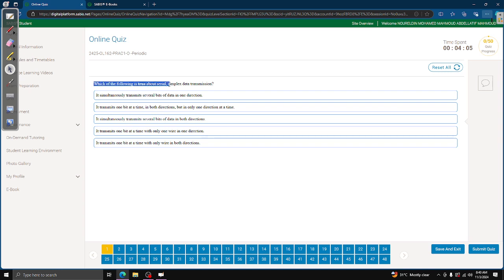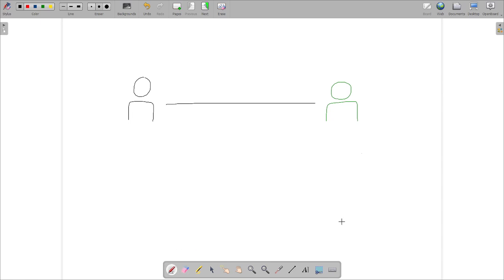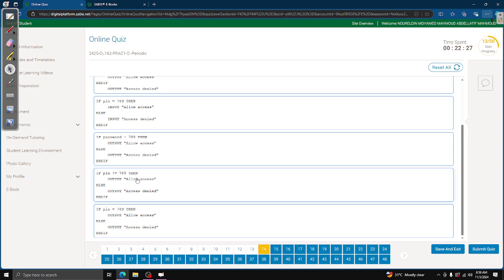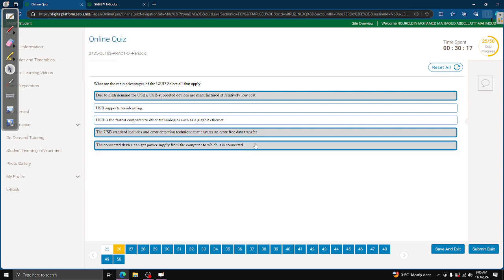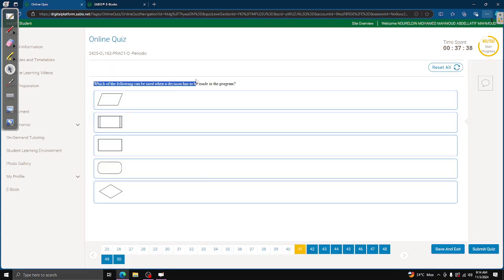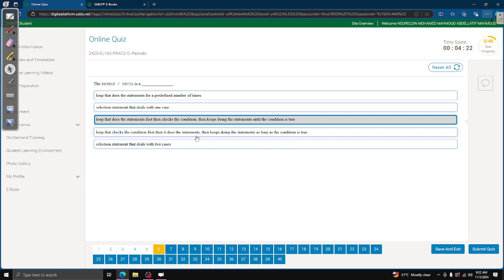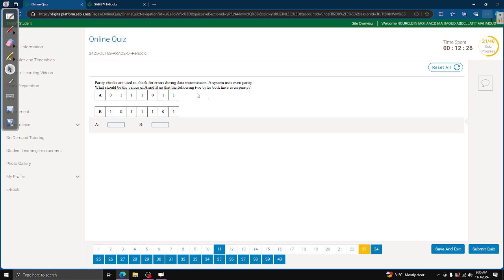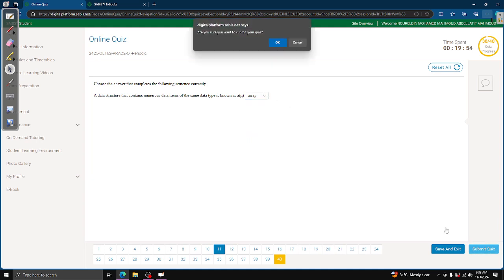IGCSE Computer Science T1W11 Periodic (exp by noureldin)